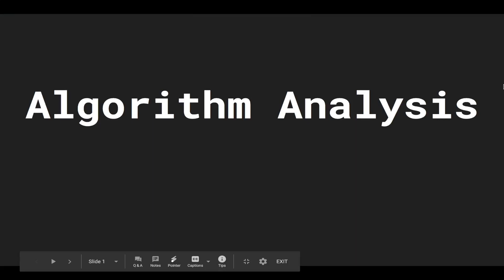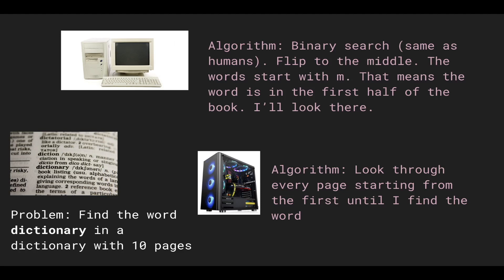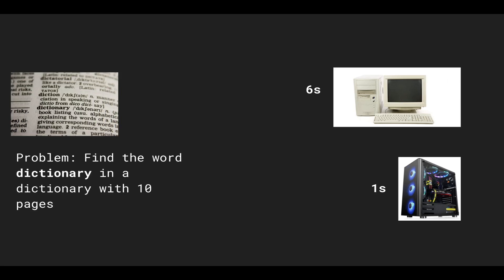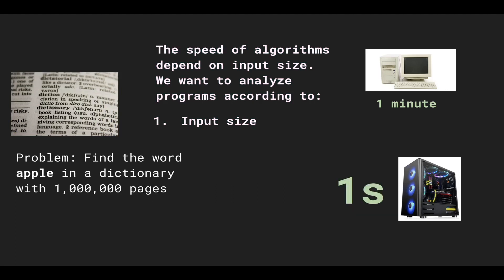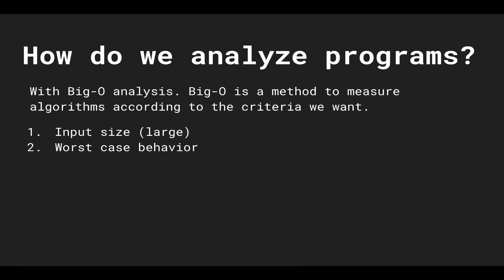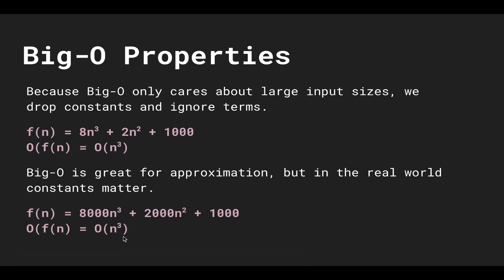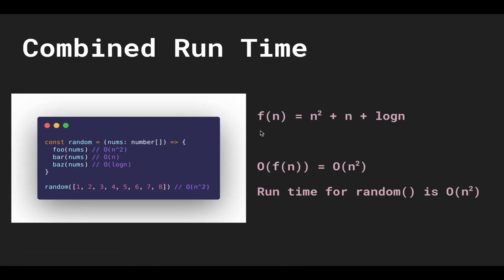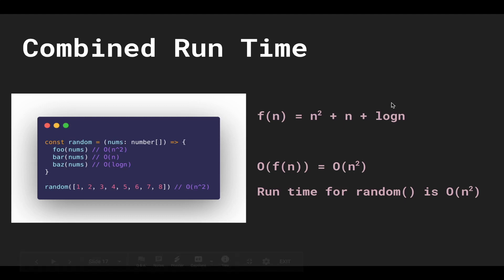Data Structures in Typescript #3 - Big-O Algorithm Analysis